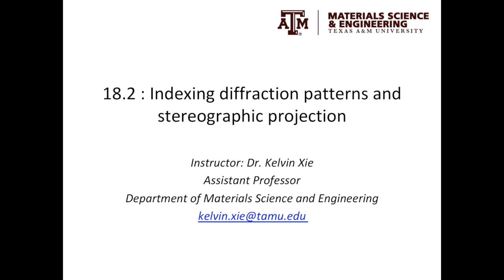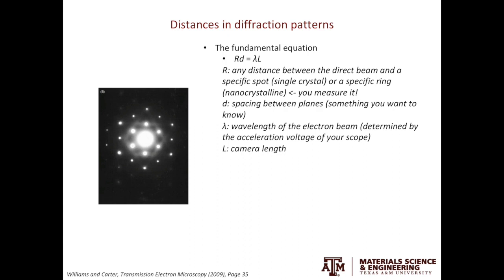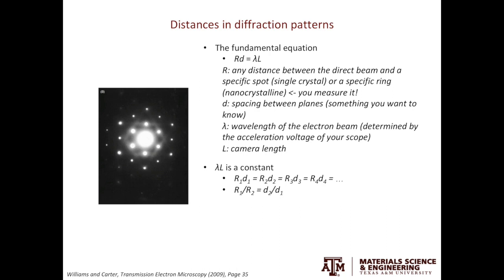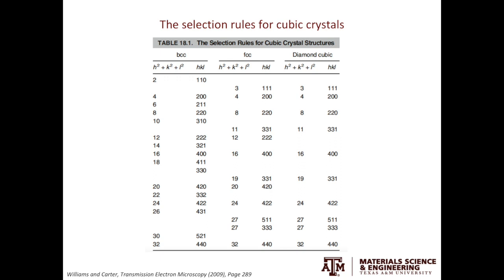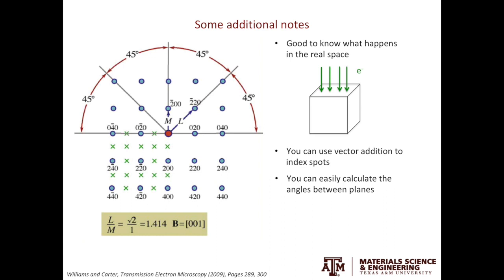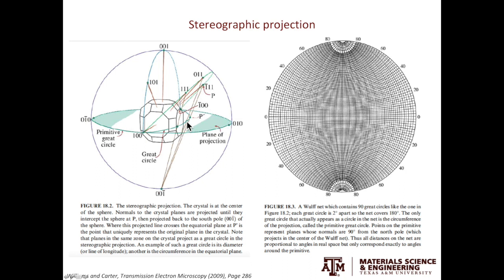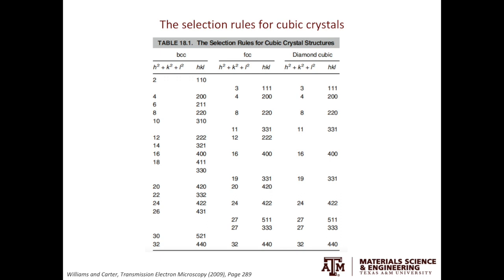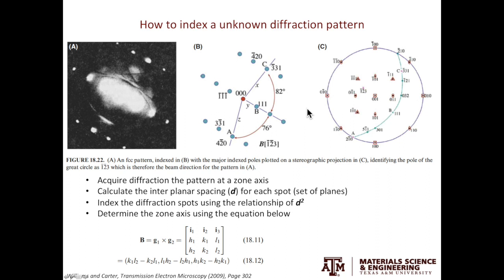18.2 - Diffraction pattern indexing and stereographic projection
A relatively difficult topic. You may want to pause and ponder. Will make more sense when you actually do it.